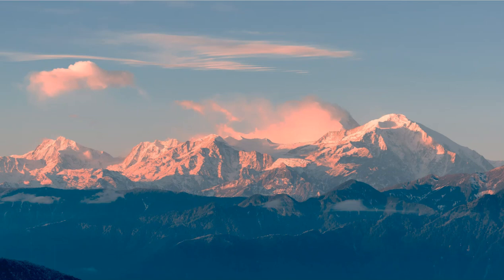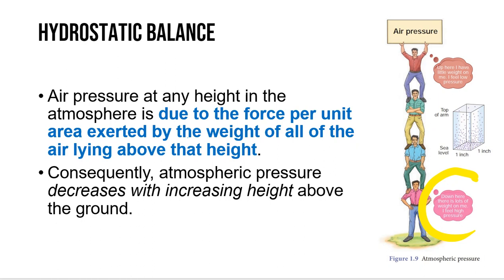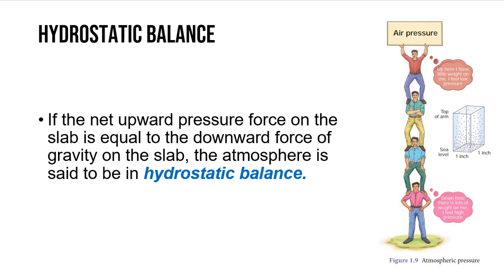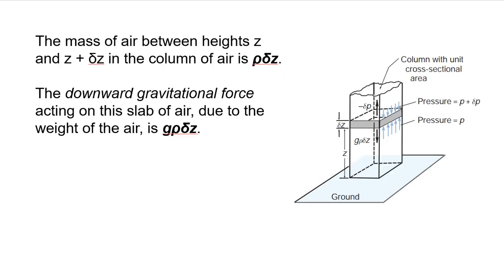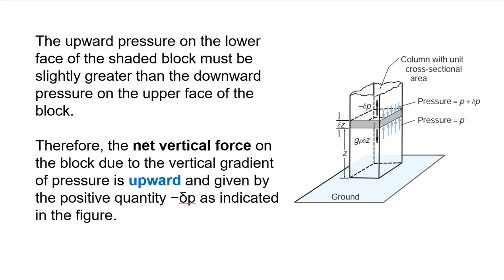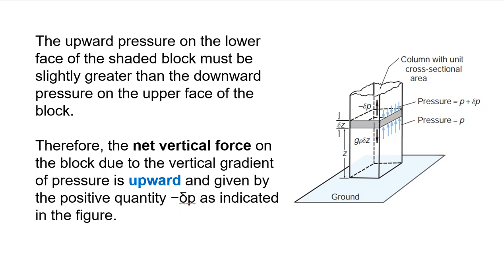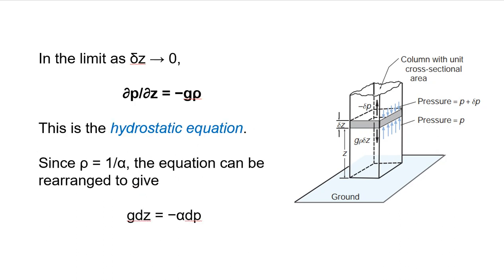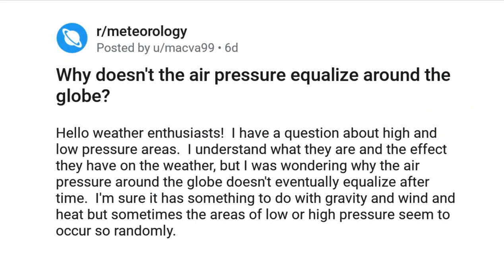Lesson 2 - Hydrostatic Balance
This short video is about hydrostatic equilibrium and hydrostatic equation.